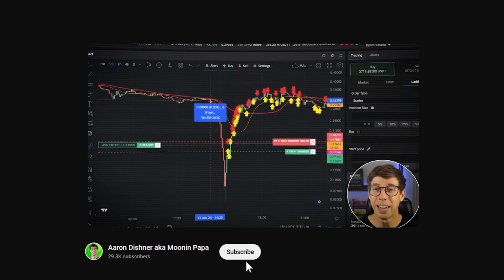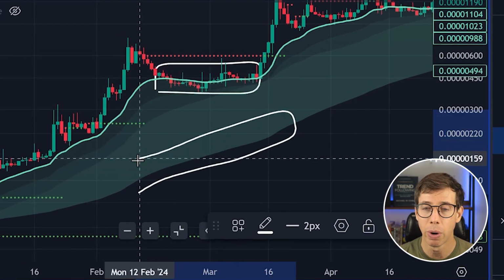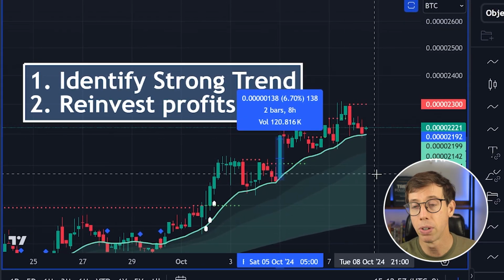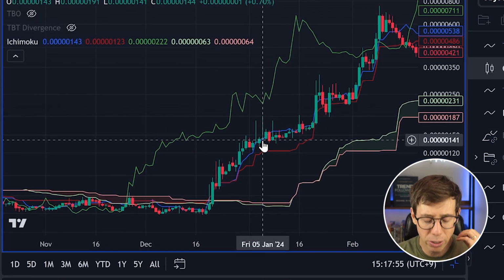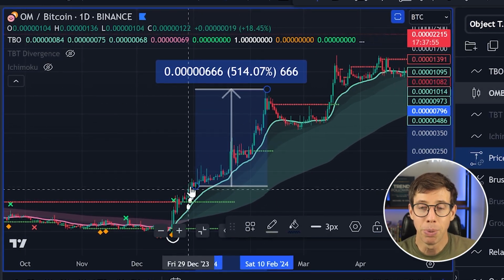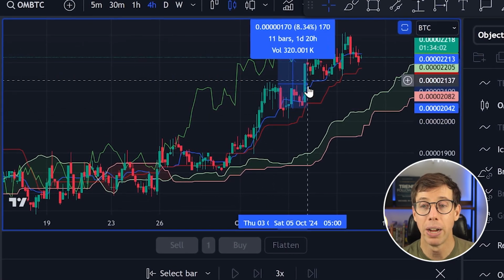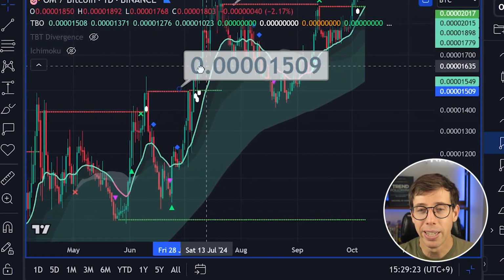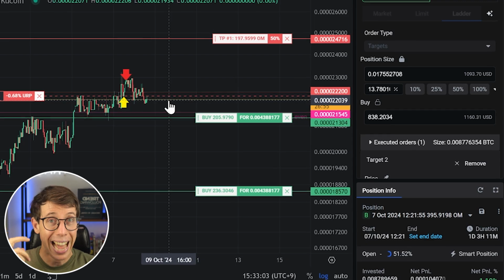Trend Trading Crypto - an Untapped Strategy all trend traders need to know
🔄 Easily convert base to quote currencies directly on your TradingView charts using this powerful tool.Try it out today

In this video, I’m breaking down how to make trend trading simple and accessible, so whether you’re a beginner or experienced trader, you’ll find these tips useful. I’ll cover my go-to trend trading strategy and the supertrend trading strategy that’s perfect for those looking to dive into forex trading or improve their trading strategies overall.

If you’re eager to learn to trade effectively in the stock market or with cryptocurrency, this guide will provide valuable trend trading techniques to level up your skills. From discovering the best trading strategy to finding reliable trading indicators, I’ll guide you through essential aspects of how to trade smarter, not harder.

I’ll also touch on crypto trading and crypto trading strategies, offering insights into trading tips that work across investing in stocks and the crypto market alike. Whether you’re interested in crypto news, the crypto market, or simply looking to find the best crypto assets to focus on, this video has something for everyone.

For those wanting to trade with trend and adopt a profitable trading strategy that works across different markets, you won’t want to miss this. We’ll even discuss crypto news today to keep you updated and show you why trading crypto can be a game-changer with the right approach.

🚀  TBO Breakout (and Close Short) Trade Alerts
Learn how we use our TBO (Trending Break Out) indicator to spot crypto pumps and reversals BEFORE they happen, recently 286%, 12%, 64%, 30%, 125% & more!

Elevate your trading with exclusive access to our Watchlists, Trade Setups, Advanced Trading Tools, and much more. Our premium members are not just following the market; they're setting the pace.